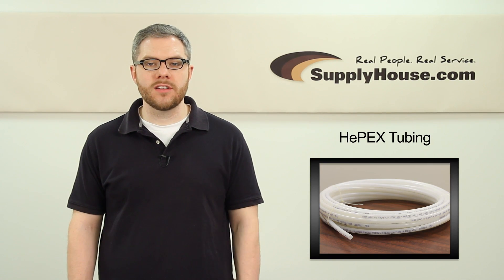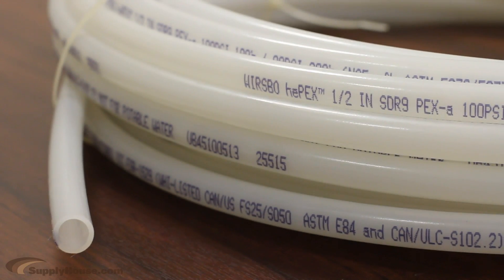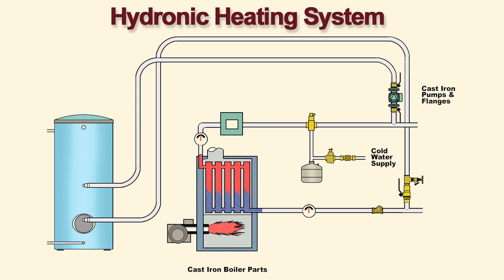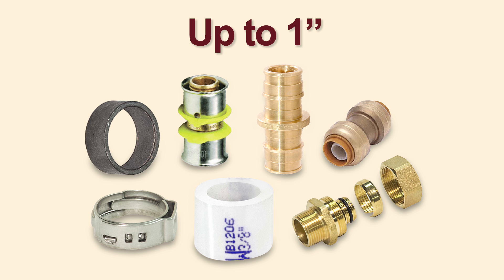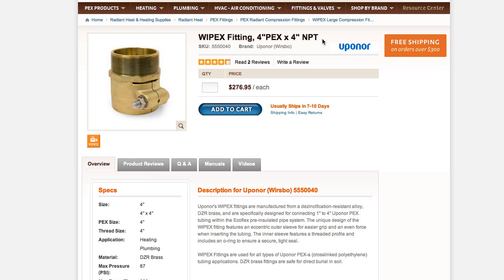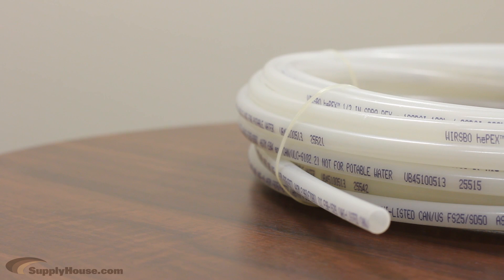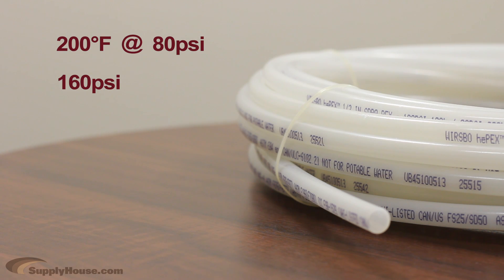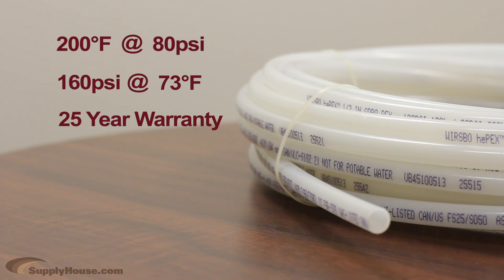HePEX Oxygen Barrier PEX Tubing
This PEX-a grade tubing carries the highest grade of PEX on the market and is designed for use in closed-loop hydronic heating systems. It comes in sizes from 5/16th inch up to 4 inches.

hePEX tubing has thermal memory, this means you can repair any kinks in the tubing by applying heat and the tubing will return to its original form. It also has greater freeze-resistance since it is more flexible than other grades

All types of PEX connections work with hePEX tubing up to one inch, but only ProPEX expansion fittings and Sharkbite fittings work with connections from 1 ¼ to 2 inches. For larger sizes, you can use Uponor's WIPEX fittings.

This tubing has a maximum temperature rating of 200 degrees F up to a pressure of 80 psi. It can handle a maximum pressure of 160 psi up to a temperature of 73 degrees F. hePEX is backed by a 25-year manufacturer's warranty.

Song - "Beach Bum" ISRC: US-UAN-11-00347